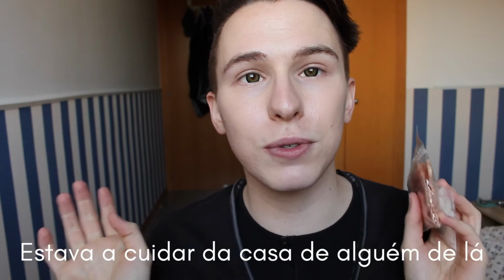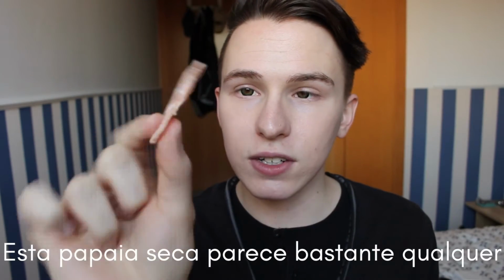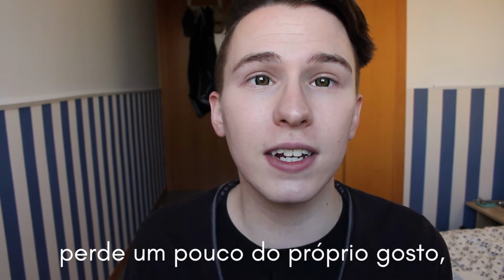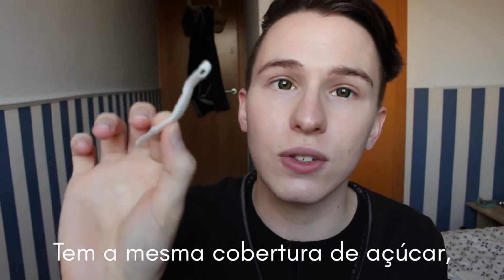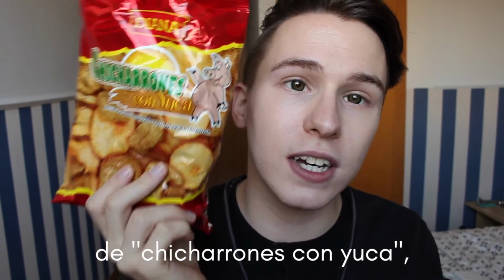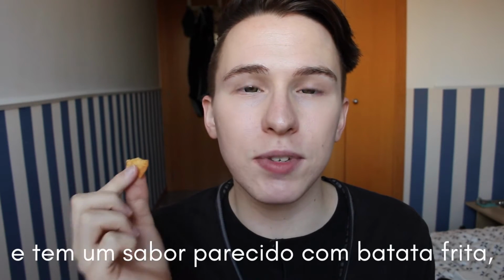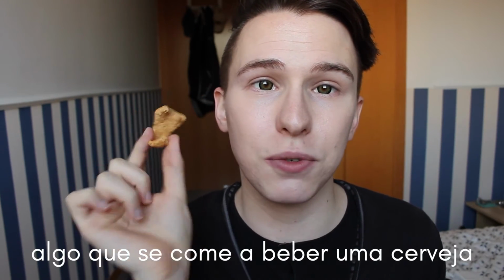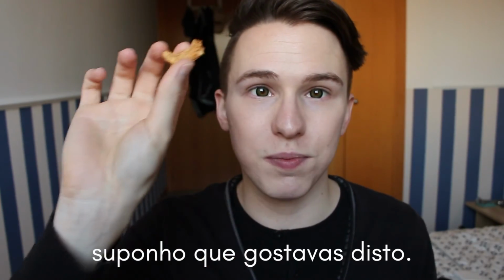TRYING SNACKS from EL SALVADOR | Quick Bites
I received a couple of crunchy snacks to share with you from El Salvador this time on Quick Bites! Este vídeo é legendado em português.